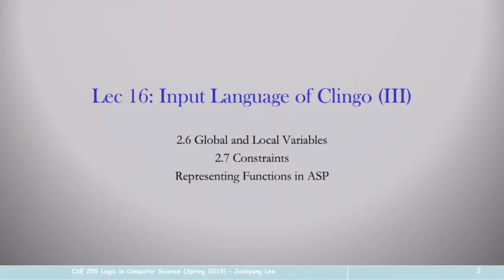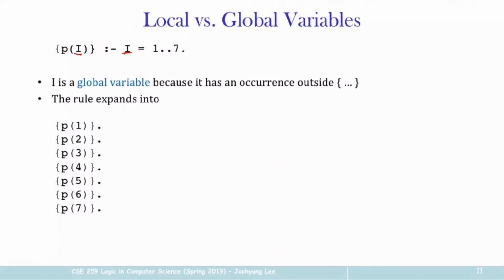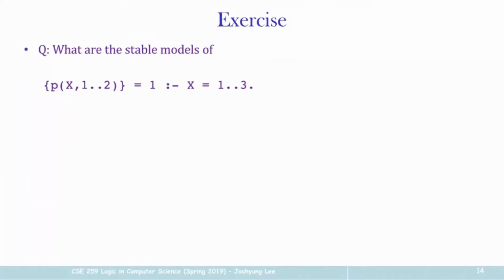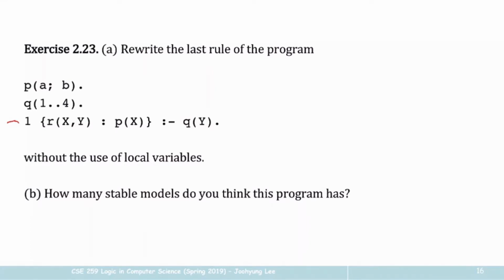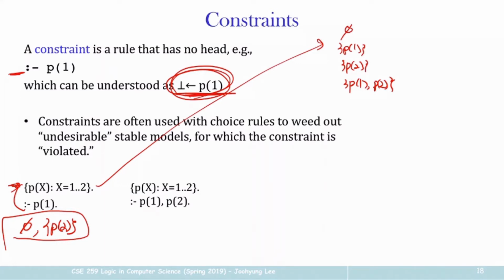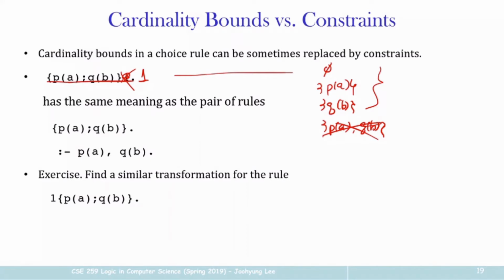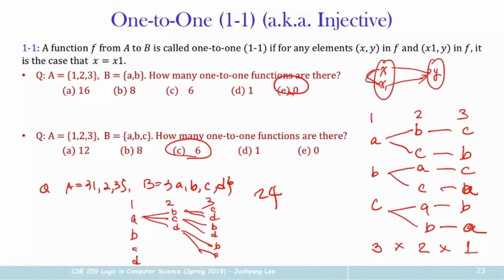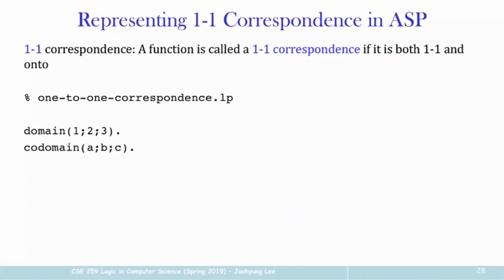ASU CSE 259 Logic in Computer Science (2019 Spring) Lecture 16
constraints
representing functions in ASP